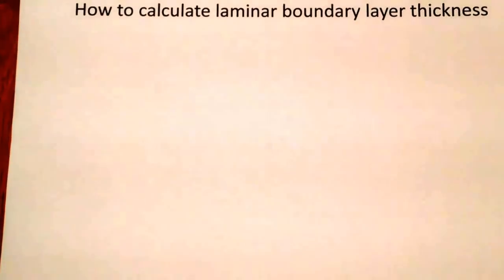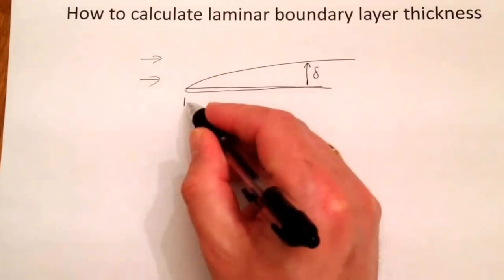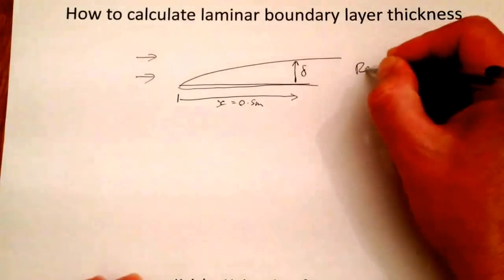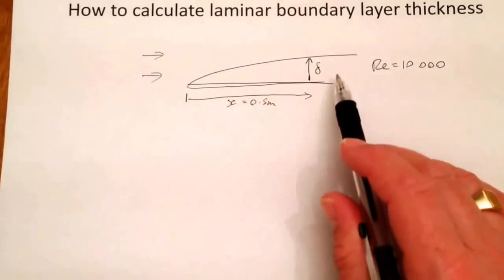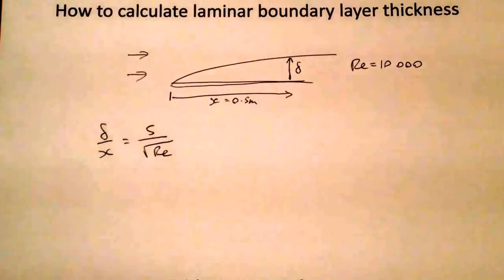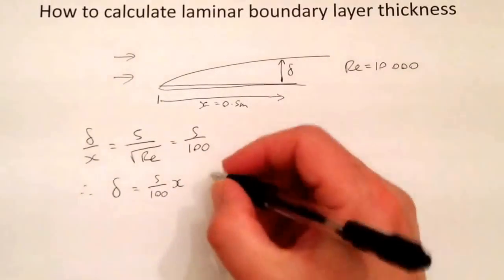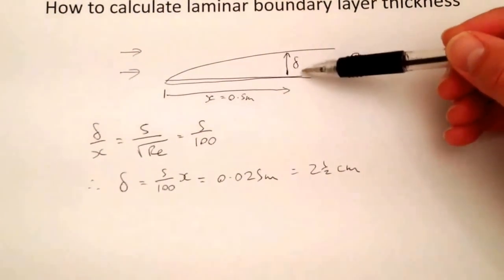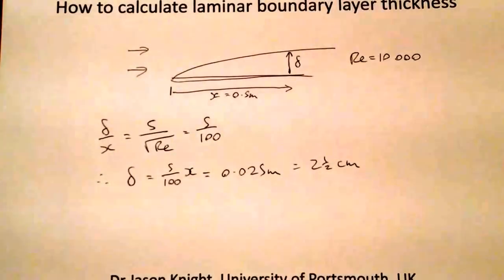How to calculate laminar boundary layer thickness on a flat plate